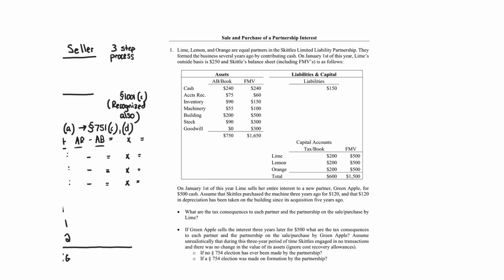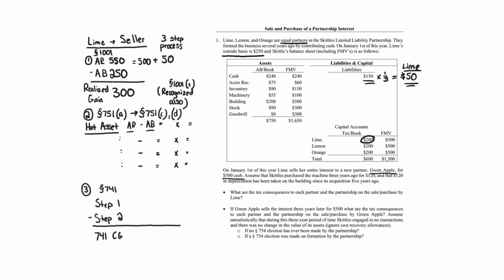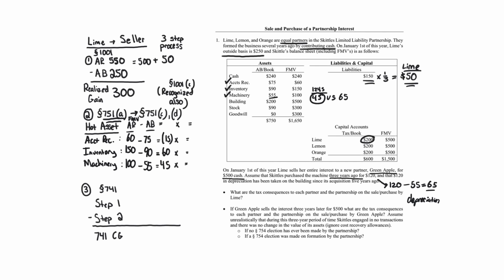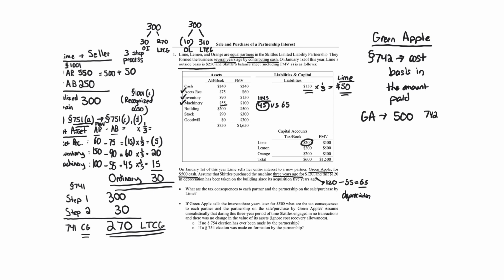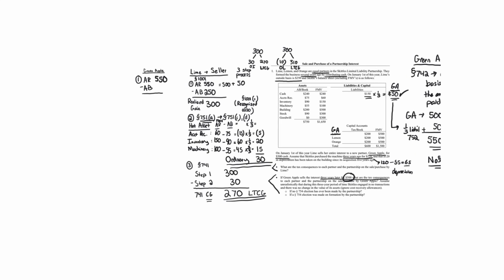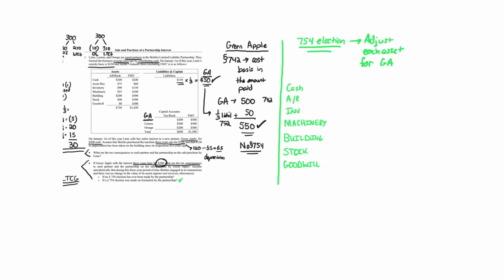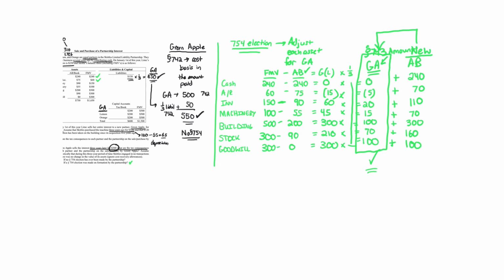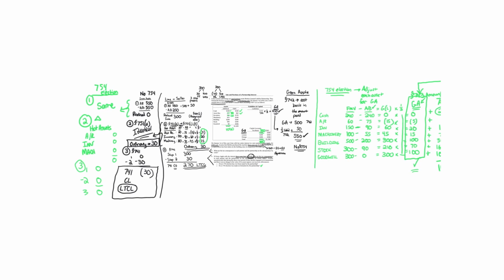Partnership Tax - Sale and Purchase of a Partnership Interest Problem 1